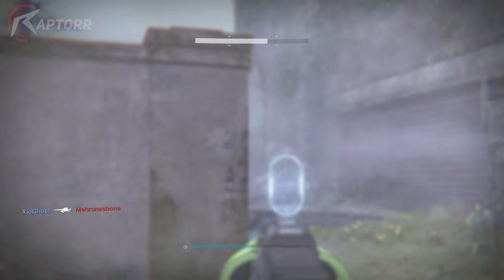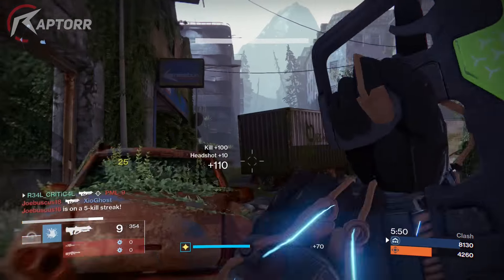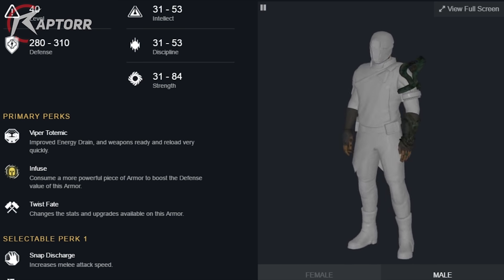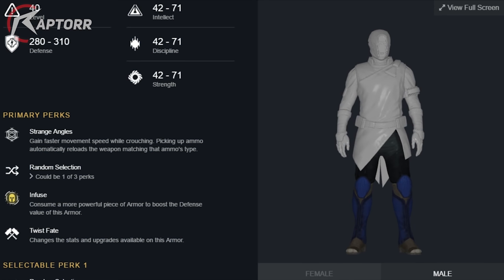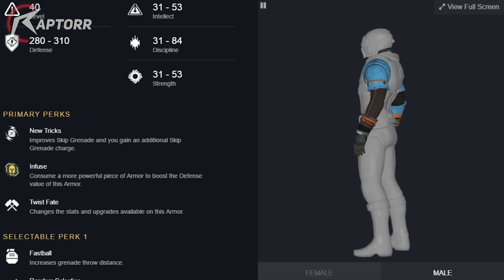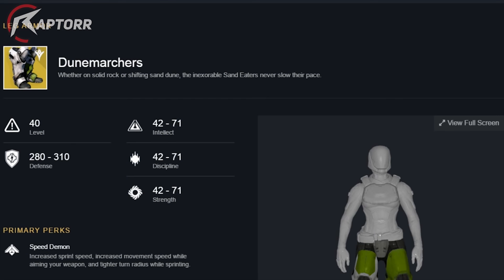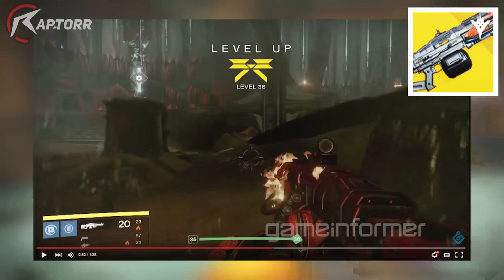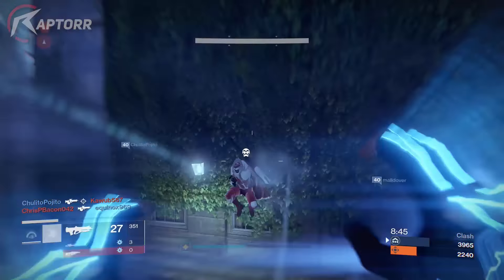Destiny - Rise of Iron Possible Exotics Weapons and Armour!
In this Destiny video I show the Rise of Iron Possible Exotics Weapons and Armour!

▶Kontrol Freek: Improve your accuracy in game and kill people faster and more efficient with Kontrol Freeks!

▶GAMDIAS: Insane keyboards, mice, headsets, and more gaming accessories! Check out their quality grade products here!

▶Intro: Sam Shepherd - Past Horizons
▶Background: Xekaz - Milestone
▶Outro: Xekaz & Kurse - Raw Shot